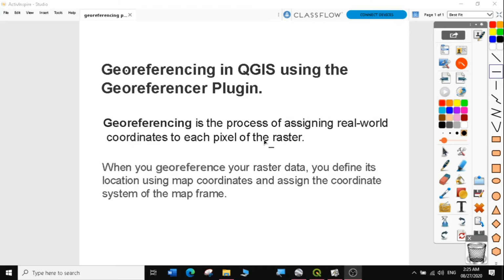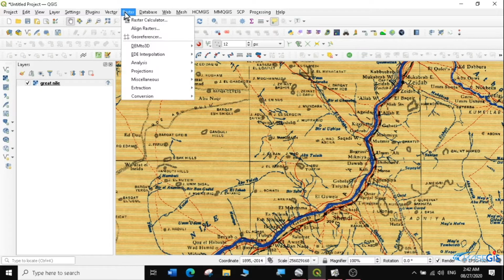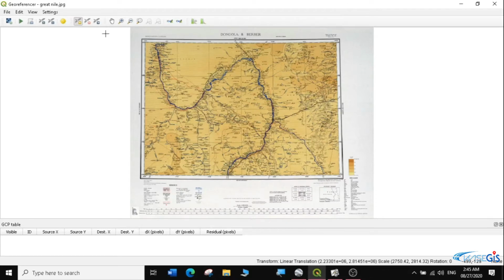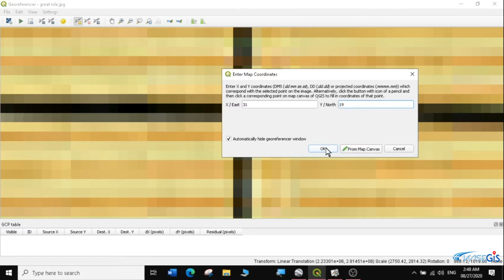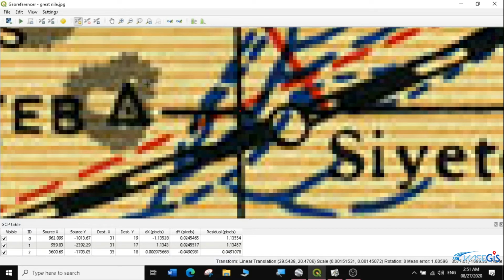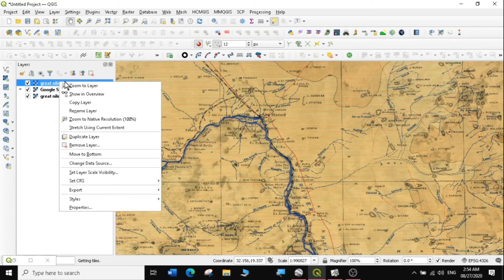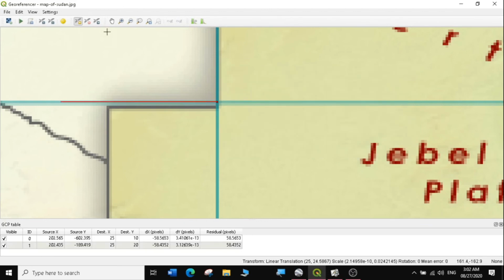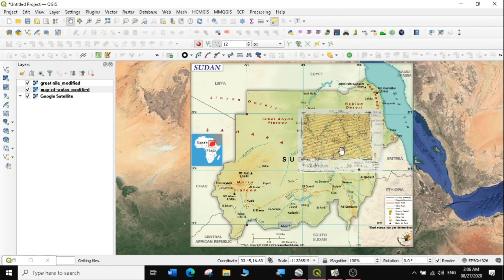Georeferencing in QGIS # Lesson 11( Part 2) of 29 # QGIS Tutorial.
This is the second part of Lesson 11, of 29 in Up and running with QGIS.
You can utilize your free time learning QGIS software which is a free software (FOSS) and apply the knowledge in accomplishing different tasks relevant to your academic background. Geographical Information System (GIS) is significant in Mapping, Natural resource management, Telecom and network services, Disaster Management, Navigation, Asset Management, Geology and mining, Pest control management, Urban planning, Banking, Hydrology, Hotspot Analysis, Agriculture applications, and many others Sector.

This channel uploads weekly at least three Tutorials for absolute beginner to Pro on QGIS 3.14 Latest version. A comment and a like will also be appreciated.

FREE QGIS LESSONS LINKS.
Useful links to follow for absolute beginners to PRO! choose a link and follow the steps with simplified explanations across various Countries. Working on lesson 20 of 29.

Google earth:
Us_army_map_v_17: